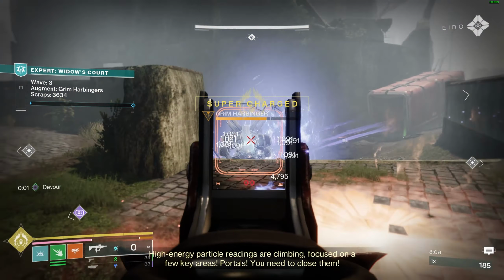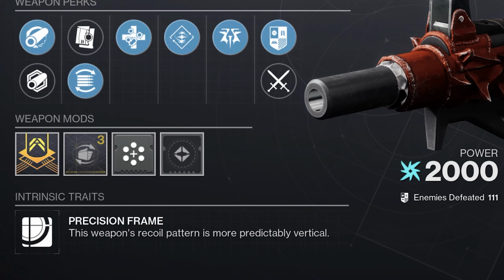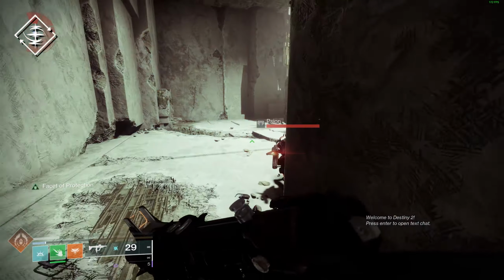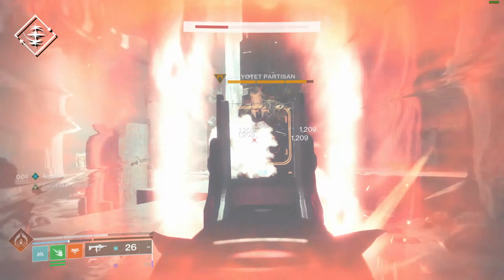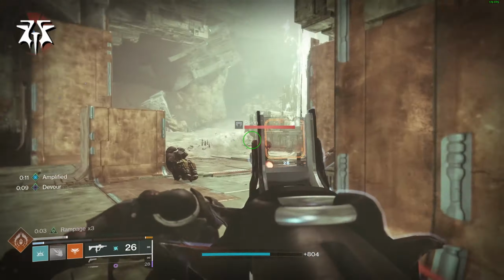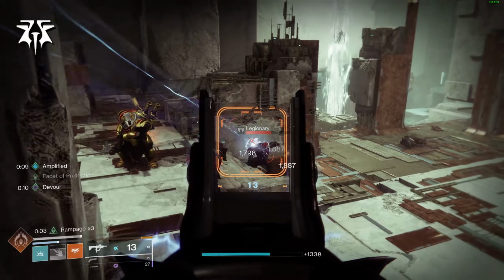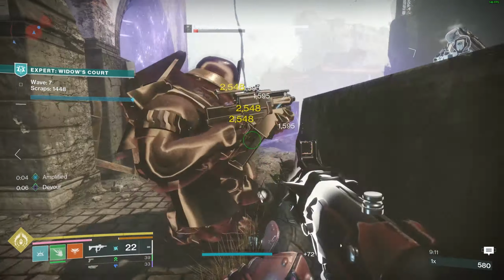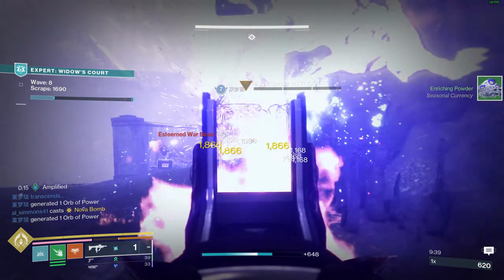THIS Is The End-Game Arc SMG King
Noxious Vetiver is easily the best weapon to release in Act 2. With some great arc synergy and some heavy integration with the artifact, Noxious Vetiver is a really good choice for anyone looking to pick up a new weapon. Today we analyze all possible rolls, perks and possibilities to see what is the true god roll for this arc smg.

I know every content creator says this, but I really mean it. Having you watch the things I make has been incredible! Also if you read this far, you're my favourite viewer. :)
Timestamps:
0:00 Intro
0:20 Overview
1:11 Left Column
2:39 Right Column
5:05 Origin Trait
5:53 Rolls
7:59 Artifact Synergy
8:34 Is it Good?

Destiny 2: Join millions of players, create your Guardian, and start collecting unique weapons and armor to customize your look and playstyle. Embark on challenging co-op missions and a variety of competitive PvP modes. Experience Destiny 2’s evolving story with friends or explore the stars as a fireteam of one. Enjoy World first Raid Races, Grandmaster Nightfalls, Dungeons and all things Lightfall